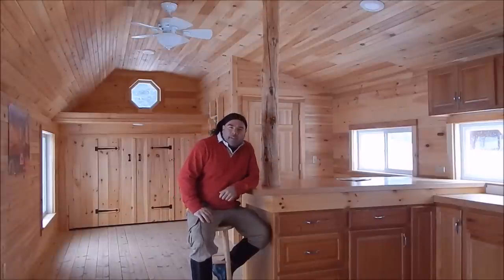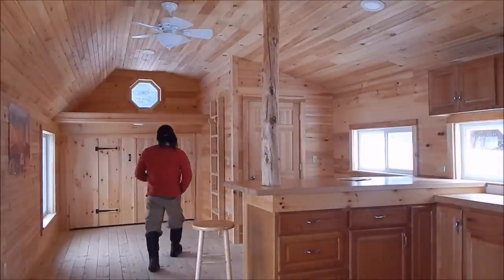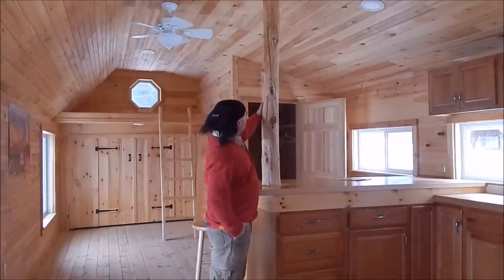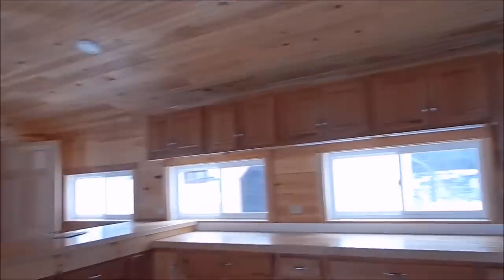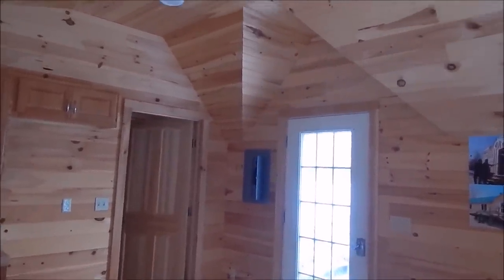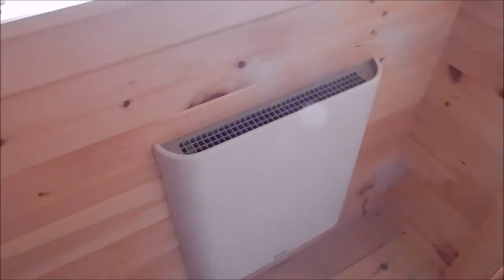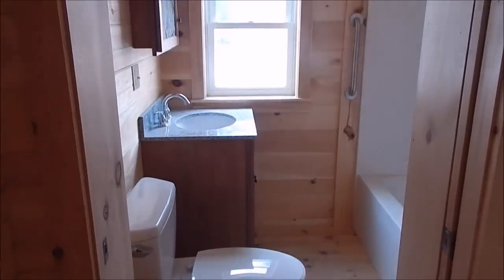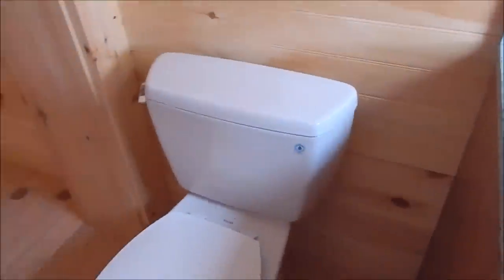Build 14X40 Tiny House with HUGE Kitchen Full Bath Walk in Closet (DIY or Fully Assembled available)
"The Xylia Cottage" - A lovely Tiny House with open floor plan, HUGE full Kitchen, full Bathroom, Propane heat, Electric heat, Washer, Dryer, Walk In Closet, running Hot Water, Murphy Bed, 2 separate lofts. "The 14X40 Xylia Cottage" has a large kitchen with extensive cabinets, Butcher Block Counter Tops, dual sink, bar & space for a full size electric range stove, refrigerator & microwave. The Full Bath includes flushing toilet, large shower with hot running water, sliding pocket door, sink with cabinet & mirror.  This design also has a large Walk In Closet (5X8) & faux double doors that lead to a Murphy Bed.

"The 14X40 Xylia Cottage" design is sold in multiple sizes & finish levels. The 2 most popular options are as a Fully Assembled building or a complete & comprehensive DIY Pre Cut Kit that you assemble on site yourself.  Our Pre Cut Kits will ship you every part & piece you need to successfully build this yourself with detailed instructions & an 800 technical support number. Our Fully Assembled Buildings & Pre Cut Kits both ship to your location for FREE throughout North America.

"The Xylia" Building Plans
"The Xylia" Frame Only
"The Xylia" Pre Cut Kit
"The Xylia" 3 Season Plans
"The Xylia" 4 Season Plans
"The Xylia" Fully Assembled

We offer highly customizable options on every aspect of our Fully Assembled buildings.  The extensive list of customizable options can be seen

We also offer "The 14X40 Xylia" with rent to own terms.

Jamaica Cottage Shop was established in 1995, ships worldwide, offers 0% APR financing & a low price guarantee. Forget all those trips to the hardware store & shop from the comfort of you own home with us.

You can purchase Jamaica Cottage Shop's 100 + building designs in many ways:
1 FULLY ASSEMBLED: Get a turn key building delivered to your site & start decorating!  (Location restrictions on Fully Assembled building deliveries apply.)

2 PRE CUT KIT: Get a professional Pre Cut Kit delivered to your site for free with 100% of the materials you will need to construct this building on your own (some restrictions apply). No previous building experienced is required. Pre Cut Kits are carefully designed & packaged for building success & efficiency even for beginners. A color coded guidebook with step by step construction instructions & an 800 technical support number are included to ensure DIY building success.

3 DIY BUILDING PLANS ONLY: Get a complete set of step by step building plans that outline how to source and buy all your own materials & construct this building successfully yourself.  Our DIY Building Plans will outline everything you need to know including complete material lists, equipment lists & color coded step by step construction instructions.  These DIY Building Plans can almost guarantee faster more efficient progress on your projects.